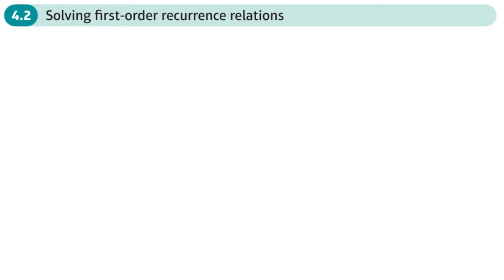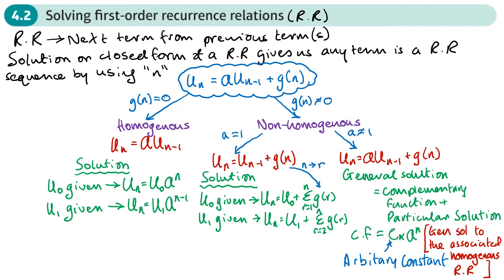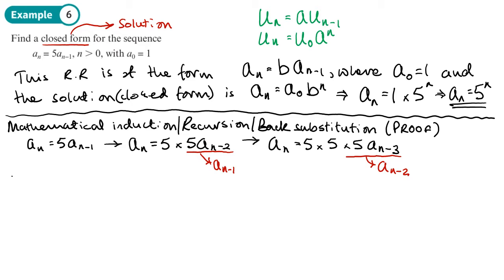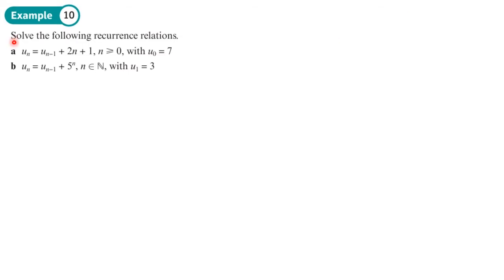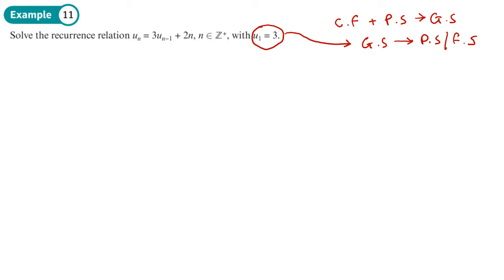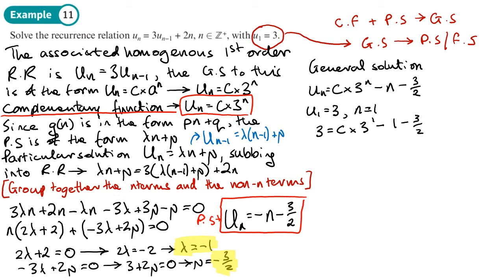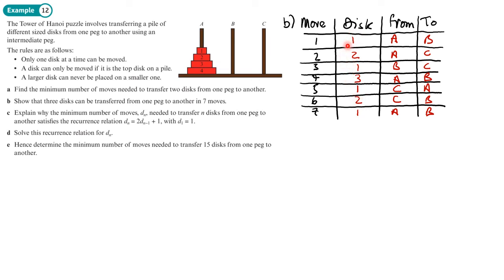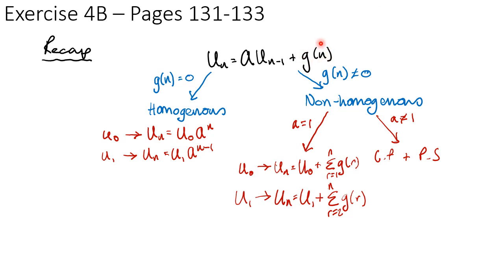4.2 Solving first order recurrence relations (FP2 - Chapter 4: Recurrence relations)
hindsmaths How to solve (find the closed form) of a first-order recurrence relation

Compare with 7.2 Second-Order Homogenous Differential Equations (CORE 2 - Chapter 7) and Second-Order non-Homogenous Differential Equations (CORE 2 - Chapter 7)

0:00 Intro
12:10 Example 6
19:28 Example 7
21:11 Example 8
23:43 Example 9
26:03 Example 10
34:09 Example 11
44:44 Example 12 (Towers of Hanoi)
1:00:04 End/Recap